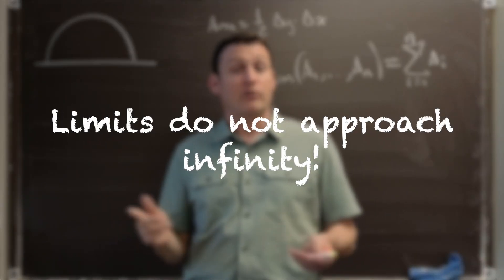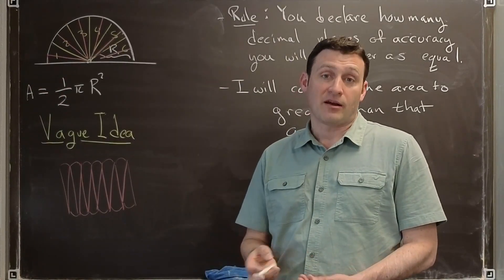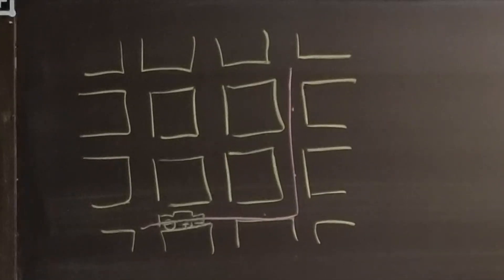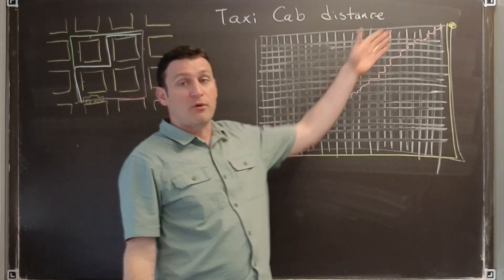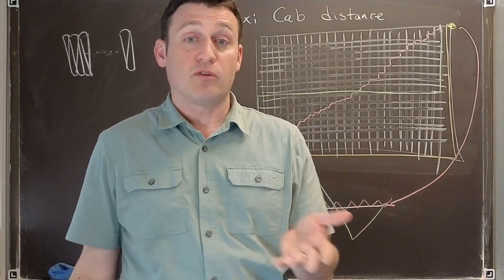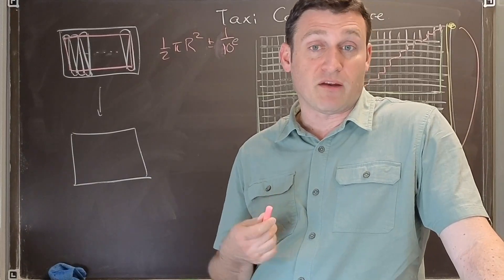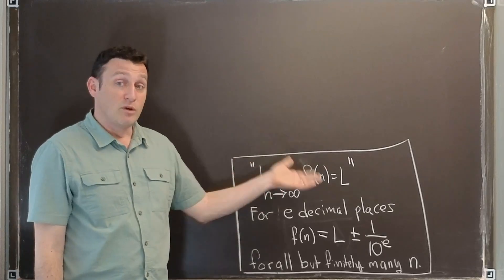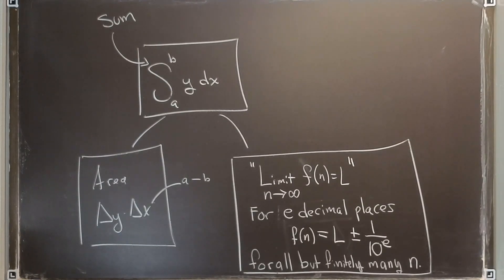Limits are NOT approaching infinity!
Despite calculus jargon, there is no process to add infinitely nor to converge on a smooth shape from rectangles after an infinite journey.  A simple taxi trip in a city can prove this to you.  But that doesn't mean we can't use our imagination to help us!  In fact we can show that many processes that are finite can nevertheless be done so accurately as to beat any accuracy someone challenges us to achieve.  And if we have such a formula then we can simply set the margin of error to 0 and declare that as the best solution, the limit.  We never go anywhere near infinity --- nothing approaches infinity --- but we do settle on robust answers that no one can improve.  So in a sense we can declare victory over infinity.  But the details matter and you can fool someone...including yourself!